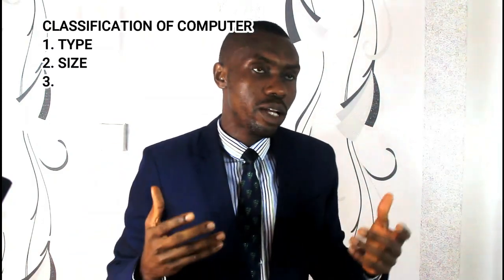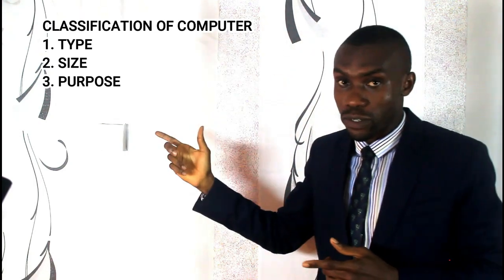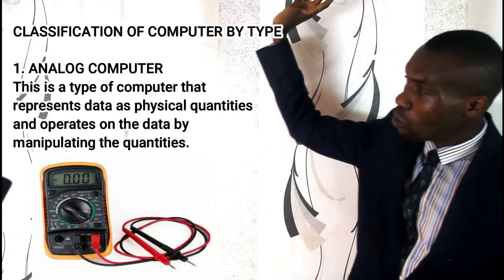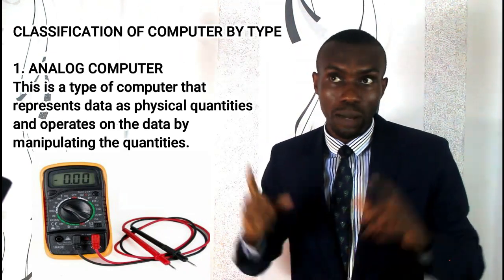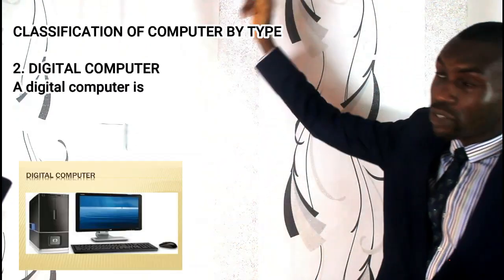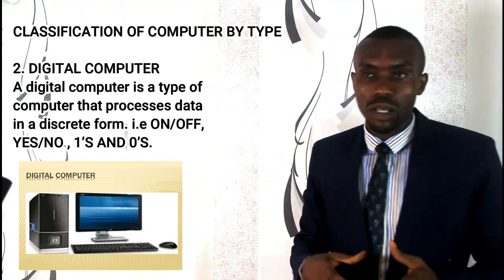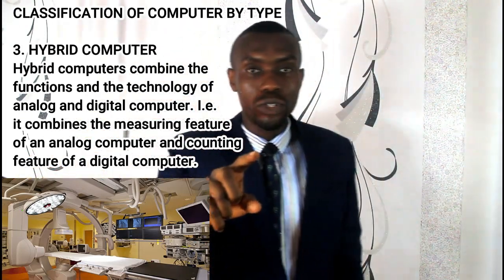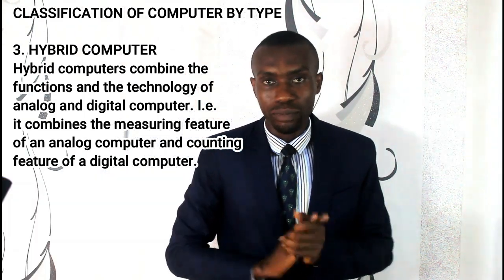DATA PROCESSING - DATA SYSTEMS IN ENGLISH LANGUAGE - SS1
In computing, data is information that has been translated into a form that is efficient for movement or processing. Relative to today's computers and transmission media, data is information converted into binary digital form.